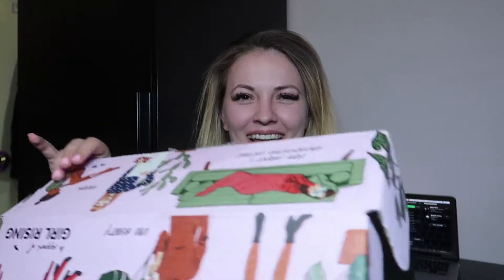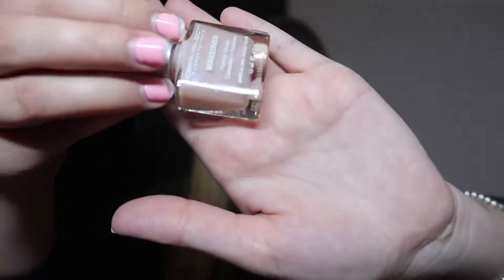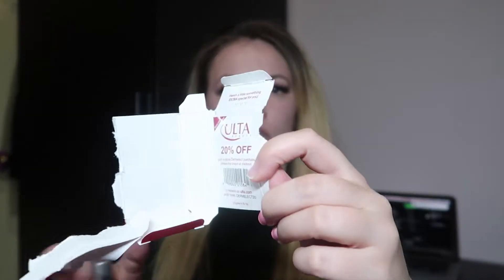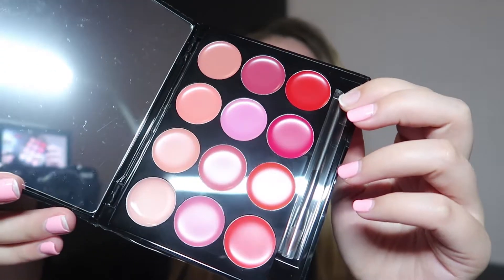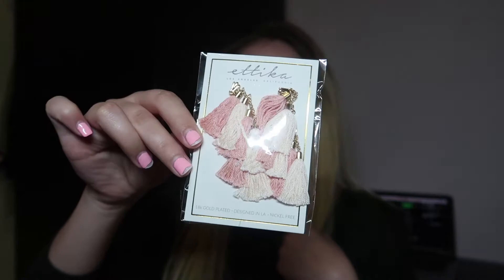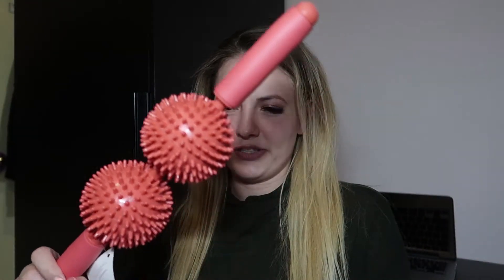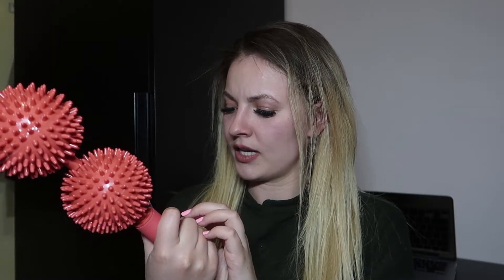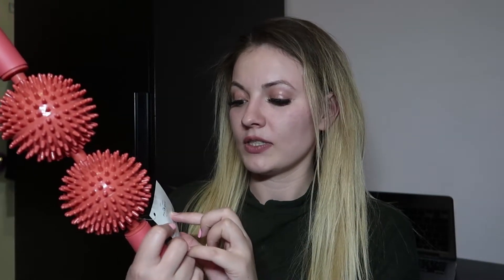FABFITFUN UNBOXING SPRING 2018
Hey babes, just unboxing my Fabfitfun box for spring!

Vlog Camera
Shooting Camera